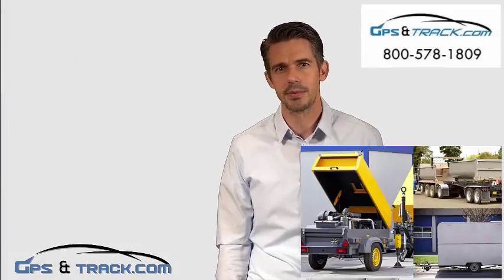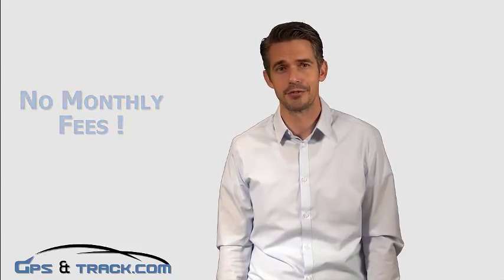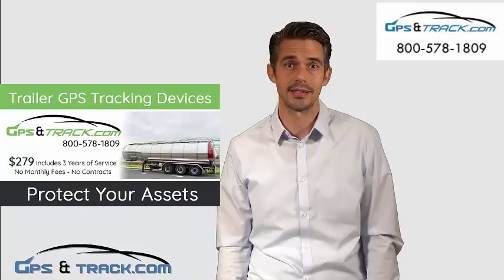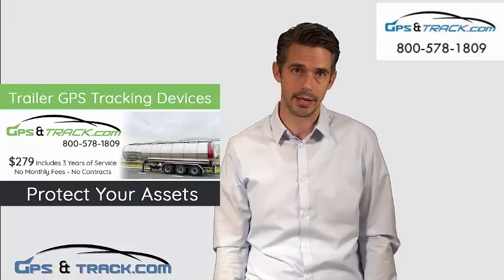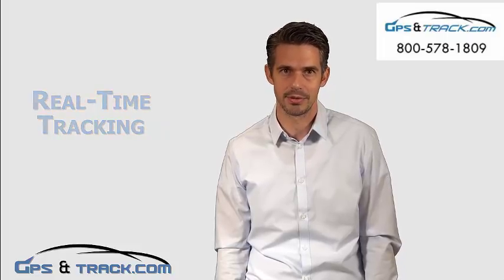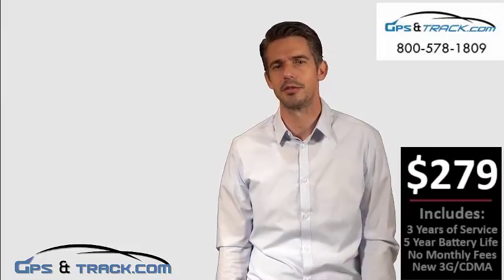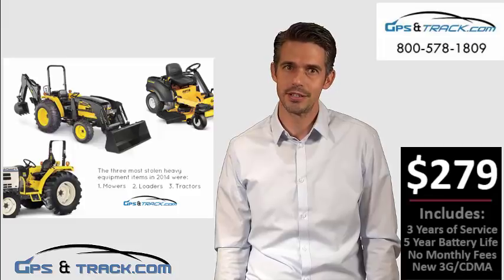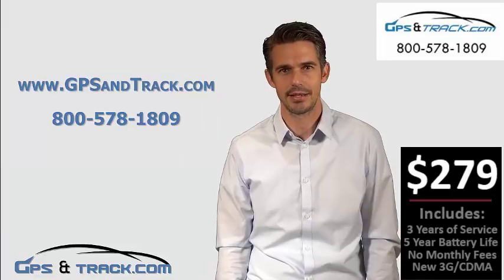Protect & monitor trailers with GPS tracking technology. No monthly fees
Trailer GPS tracking units with no monthly fees and no contracts. Track and monitor assets & trailers in real time. Why risk having equipment stolen or misplaced.